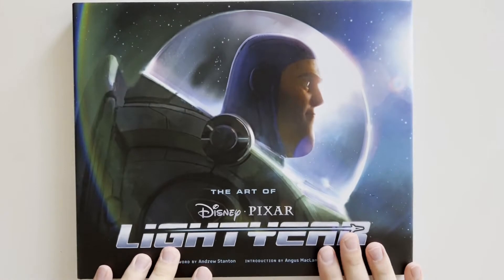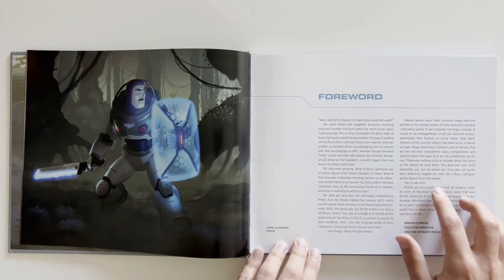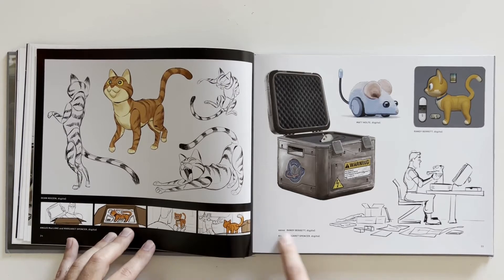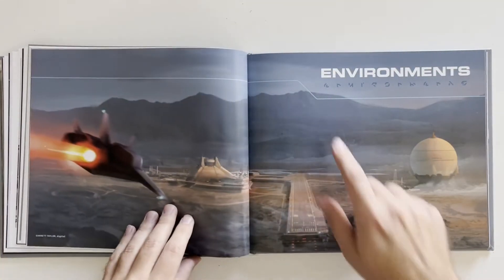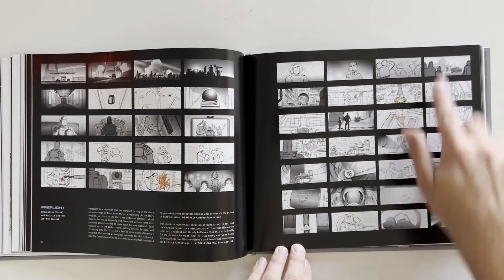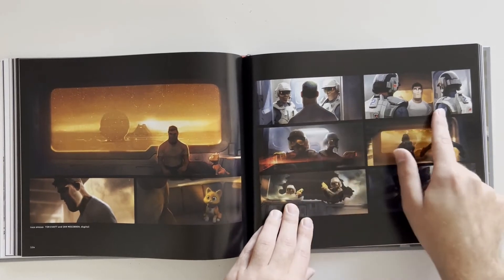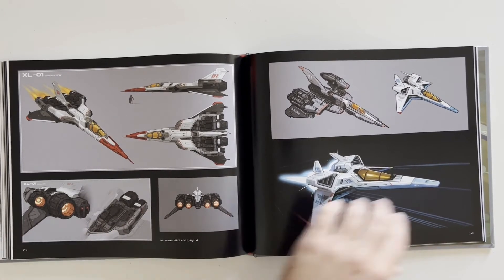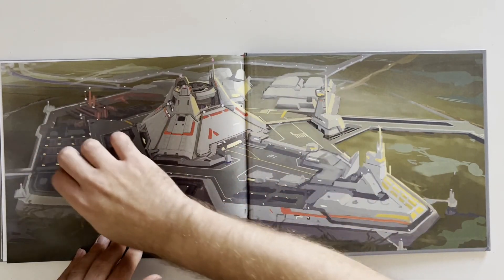ASMR | The Art of Disney Pixar's Lightyear Book (Whispered, Tracing, Tapping, Page Turning)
To infinity and beyond! Come relax with me as we flip through a high quality art book from one of Disney Pixar's latest movies: Lightyear. This movie is about the human origin of Buzz Lightyear, before he is made into a toy that hangs out with Woody and the other characters of Toy Story!